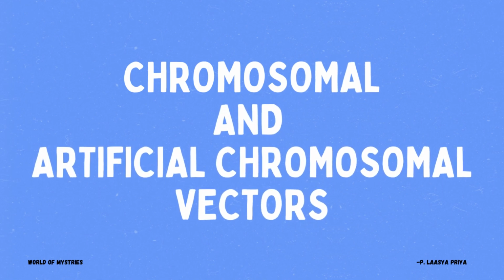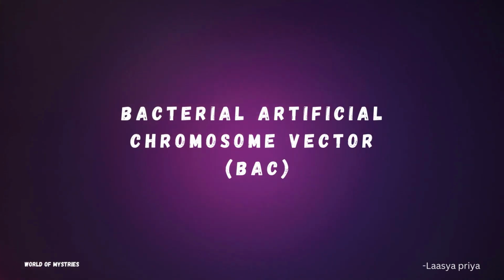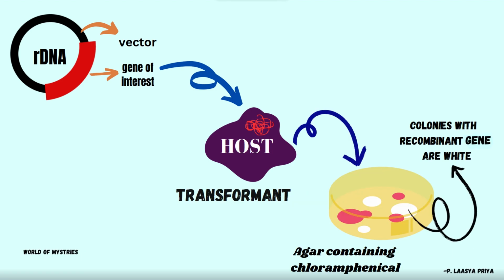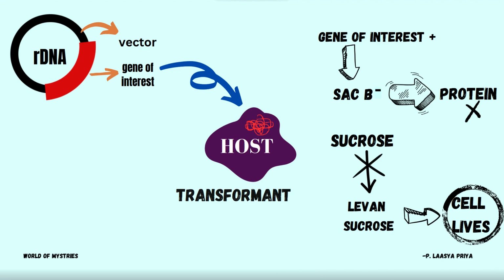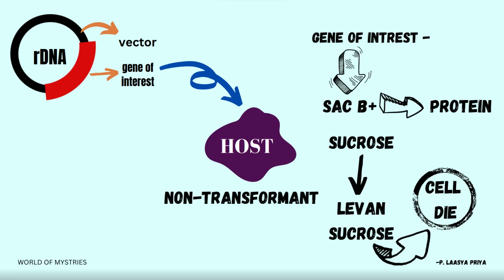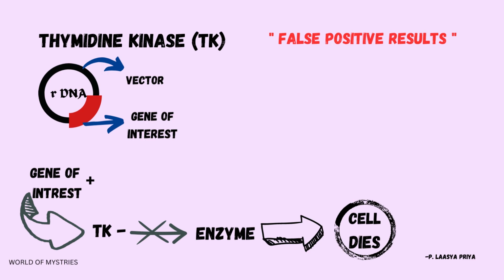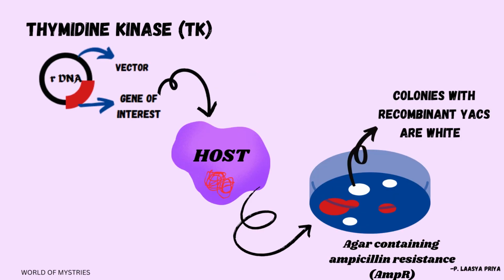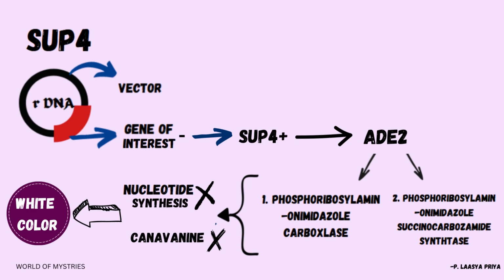Bac and Yac Vectors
In this video, I have explained briefly about vectors and mainly Bac and Yac vectors.Thank you so much for taking the time to leave me feedback. I have noticed that the sound is not audible without the headphones. Unfortunately I edited it with my headphones, so it was perfect. So now I have added subtitles to it. Sorry for the inconvenience.